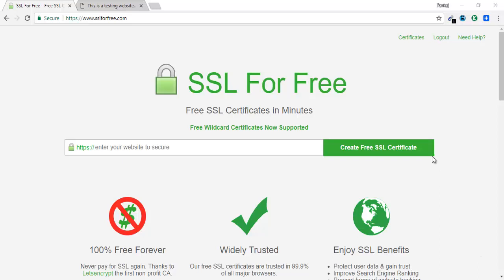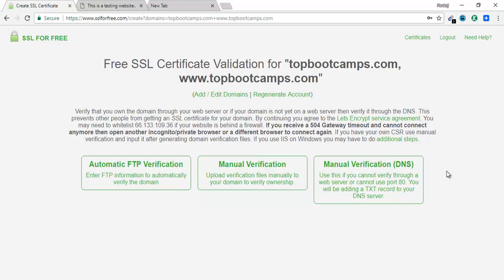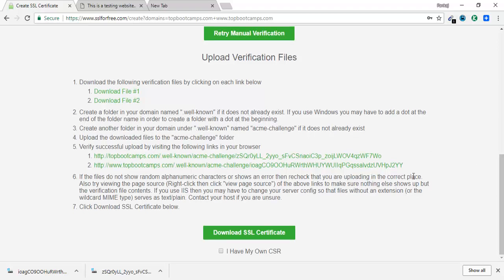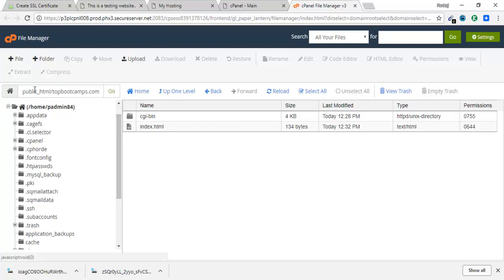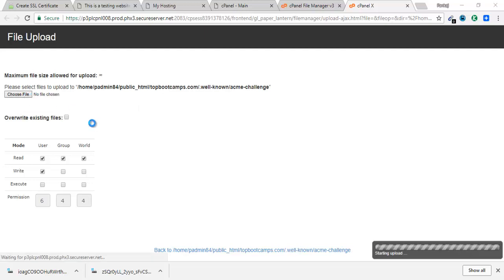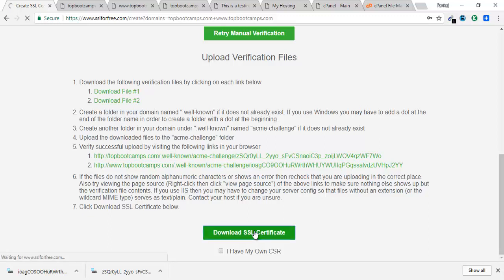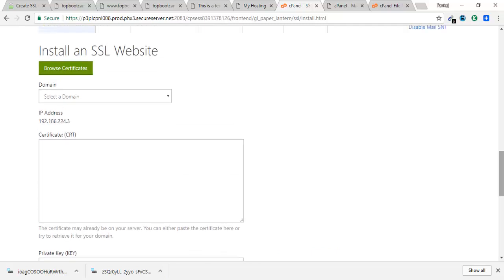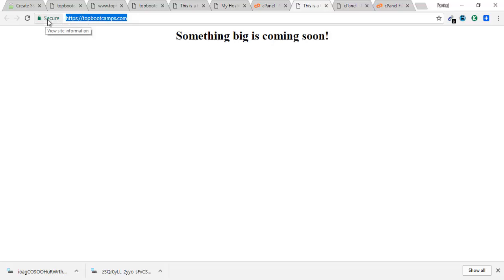How To Install SSL Certificate for free - Go from http to https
Want to install SSL certificate for your website? How about a free certificate? Consider watching this tutorial to learn the whole process.

Go from http to https today! All it takes is 5-10 minutes of your time. Give your website visitors a secure connection!